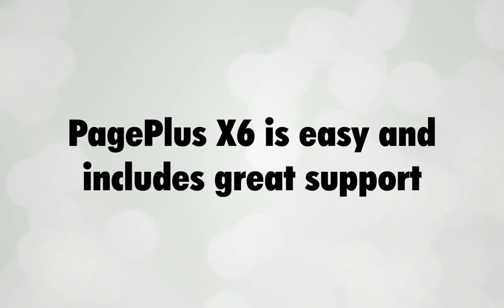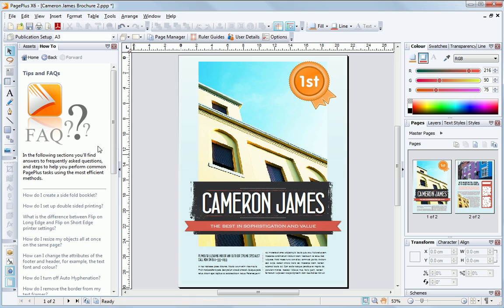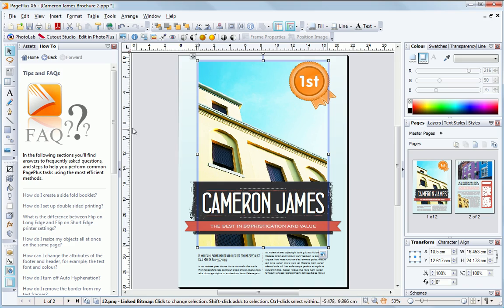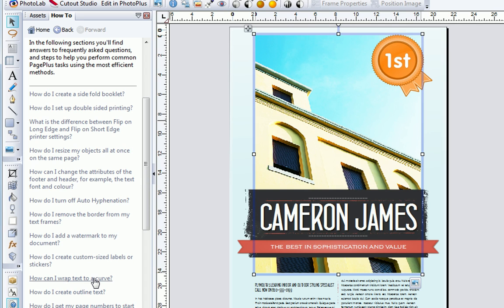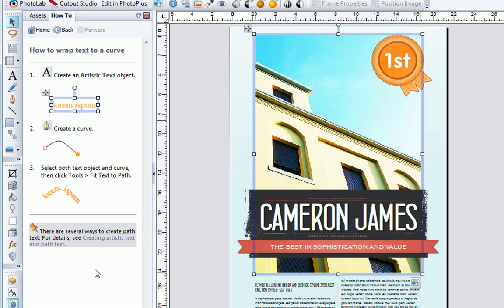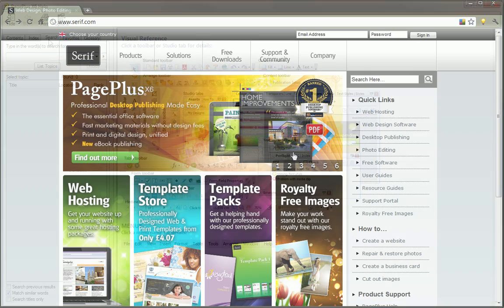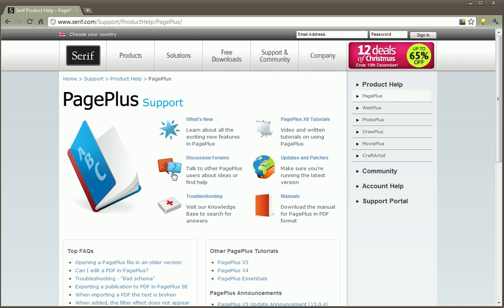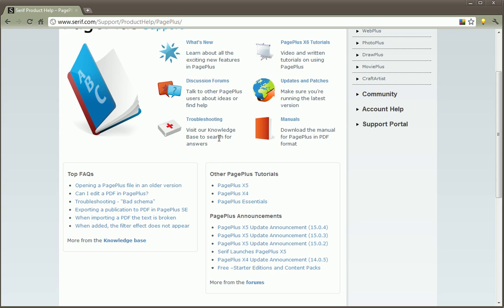PagePlus X6 - Getting Help (MiniVid)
Create stylish promotional materials and stationery, fully edit PDFs, publish eBooks for iPad® and Kindle™, and make interactive multimedia brochures like no other office software!